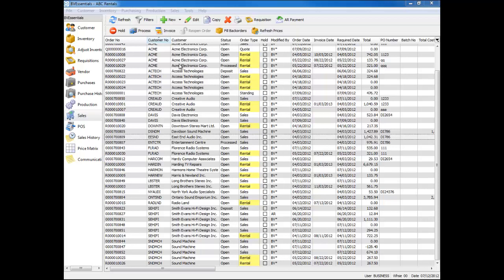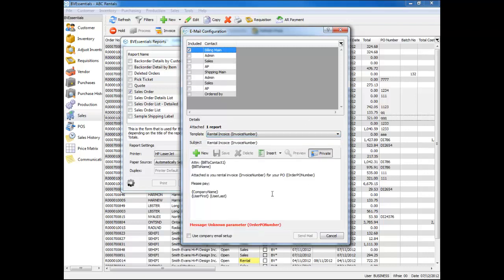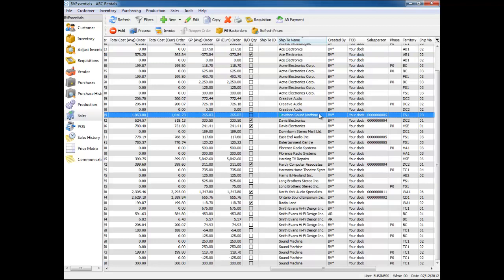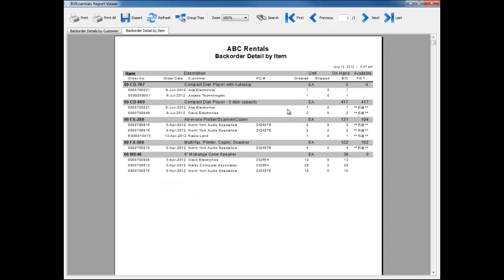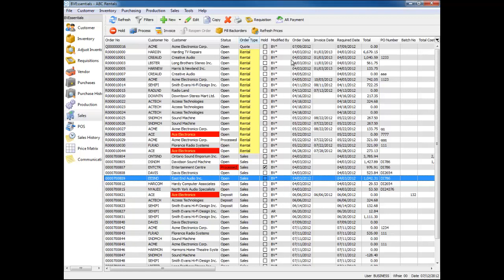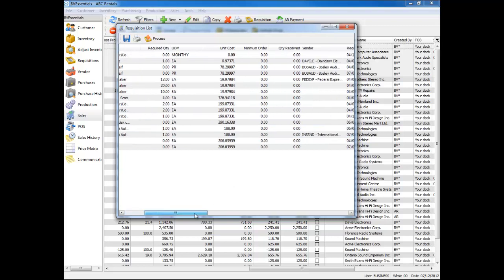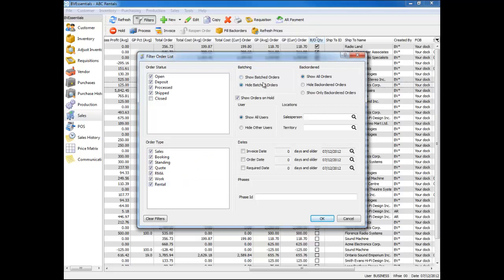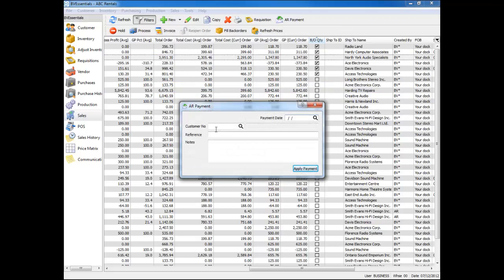Sales Order List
Navigating the sales order list